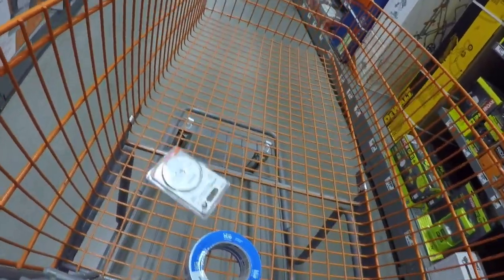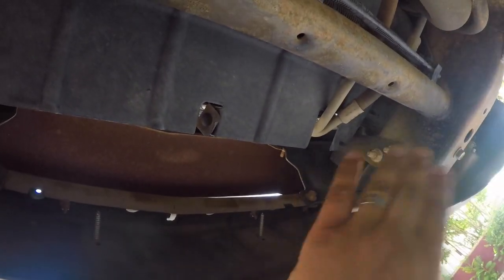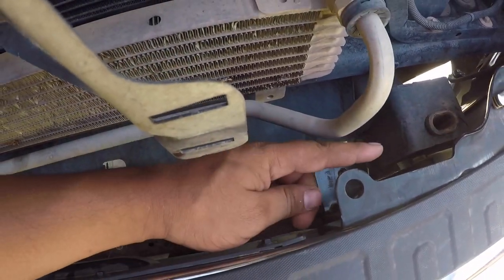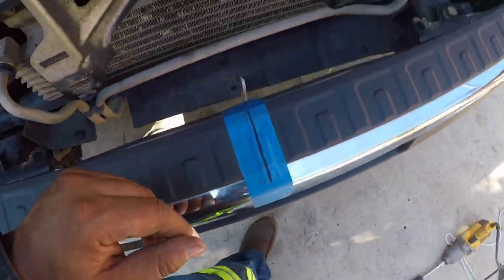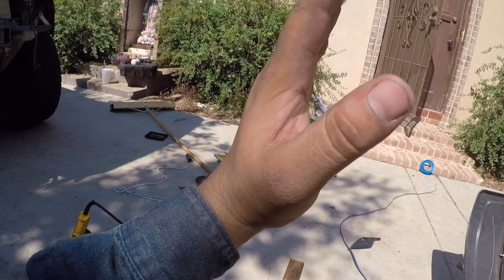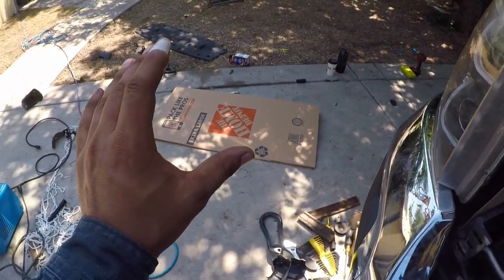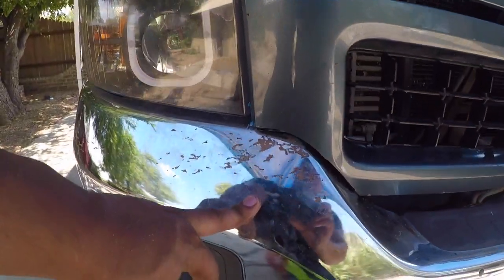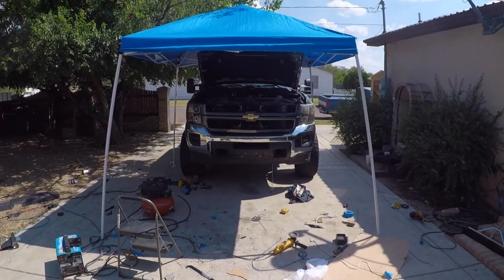2017 2500 Sierra Bumper swap!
Decided to do a 2017 Sierra Bumper swap on my 09 Duramax! Pretty simple, hope you all enjoy!!!